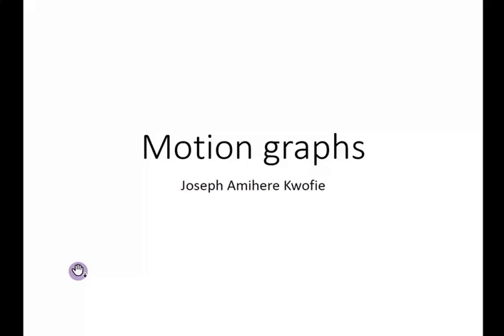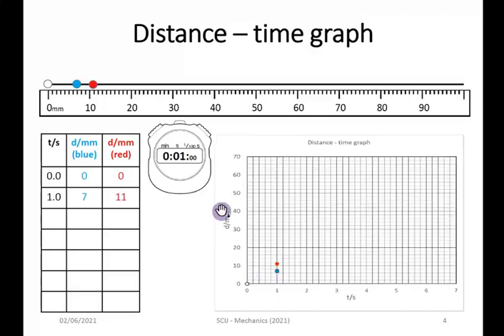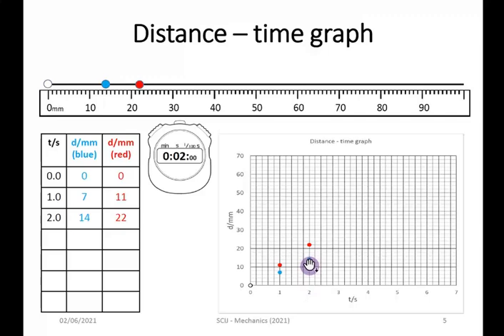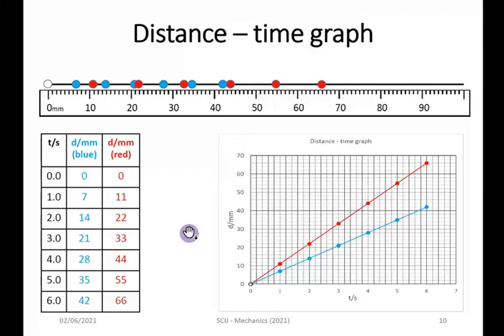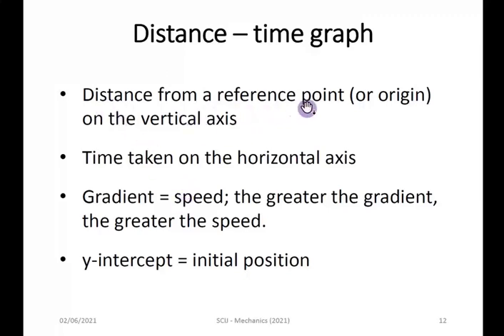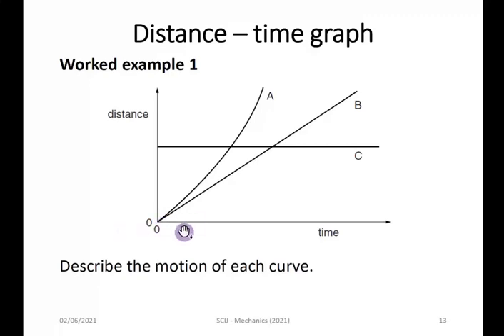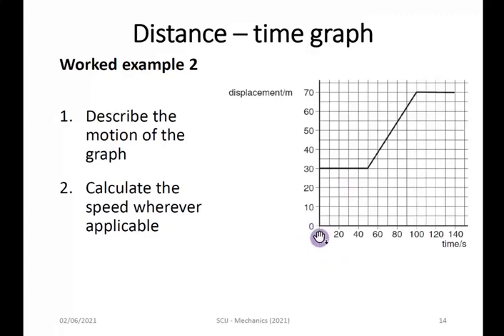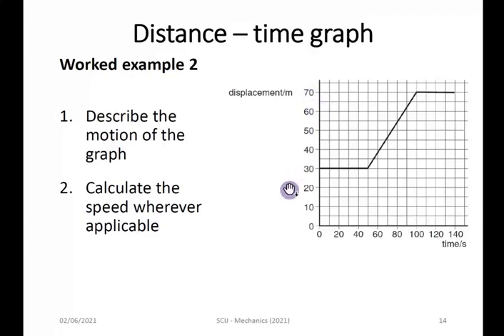2.3 Motion graphs #1 of 2